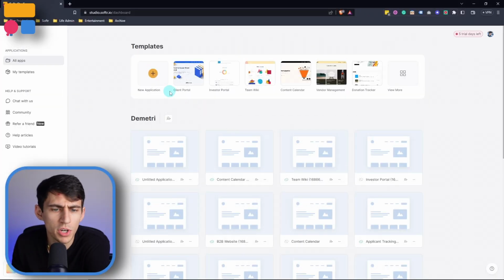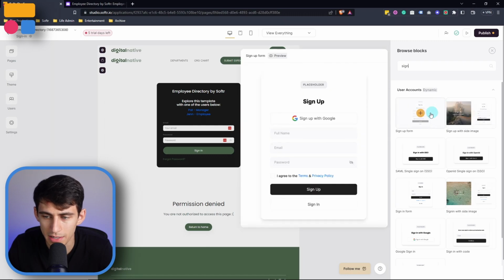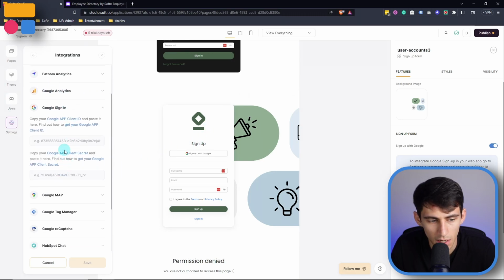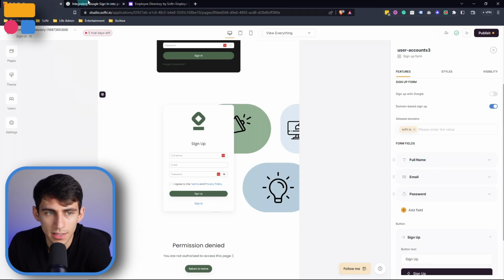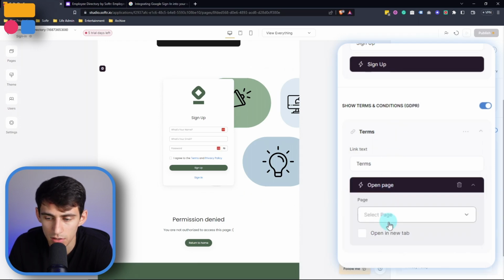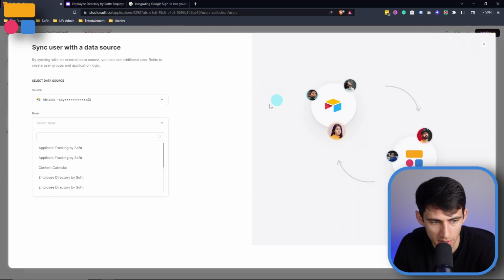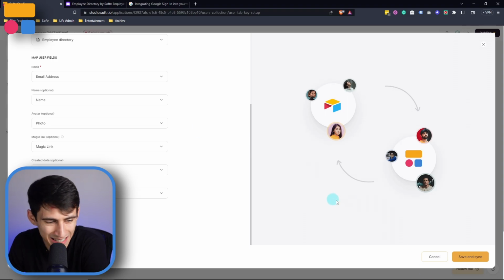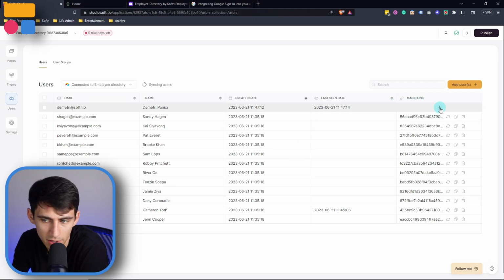Learning Softr - Signing Up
Welcome to our comprehensive guide on mastering the signup functionality within Softr! In this tutorial, Demetri, a software expert, will guide you through the process of creating new applications and effortlessly connecting to databases such as Airtable and Google Sheets.

The key points covered in this video include:

Step-by-step instructions on starting new applications in Softr and connecting them to your preferred databases. Whether you're a beginner or a seasoned professional, you'll find these insights extremely helpful.

A deep dive into customizing your signup options. Demetri shows you how to change images, the logo, and fine-tune the aesthetic of your Softr application to make it truly yours.

An overview of implementing Google O-Auth for a seamless signup process. Demetri takes you through the process of setting this up, ensuring you can do this with ease.

Learn how to set up domain restrictions for a secure signup. If you want to limit signups to a specific domain, this section is a must-watch.

Finally, Demetri wraps up the tutorial by demonstrating how to generate temporary passwords, create magic links, and complete a successful signup process within Softr.

Don't miss out on this opportunity to boost your Softr skills and create a powerful, functional, and secure signup system for your application. Let's learn together, and remember, Softr makes it easier!

⏰ TIMESTAMPS:
0:00 - Introduction & Clarifying the Objective
0:16 - Starting New Applications & Connecting with Databases
1:23 - Customizing Signup Options, Images & Logo
2:44 - Implementing Google Oauthentication & Domain Restrictions
6:06 - Generating Passwords, Magic Links & Successfully Signing Up with Softr